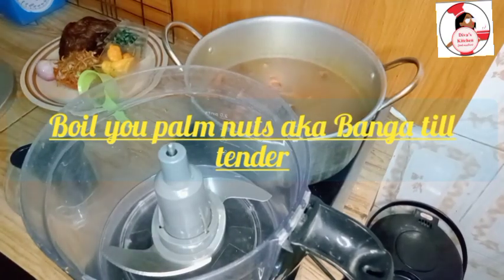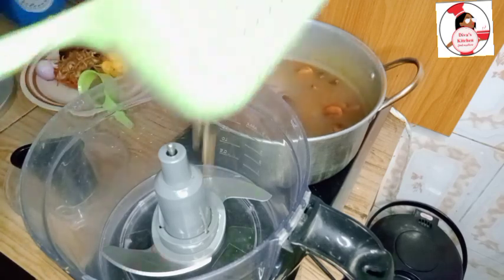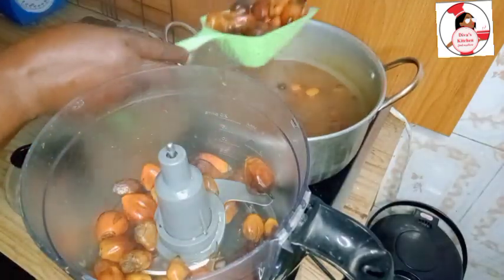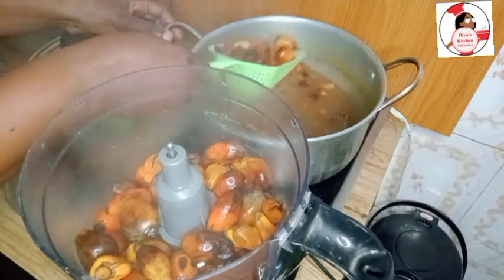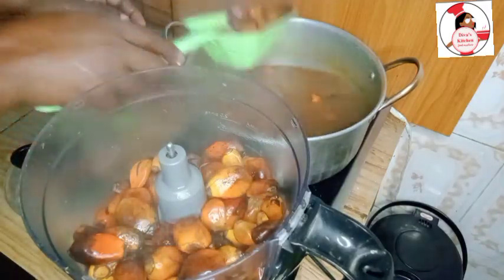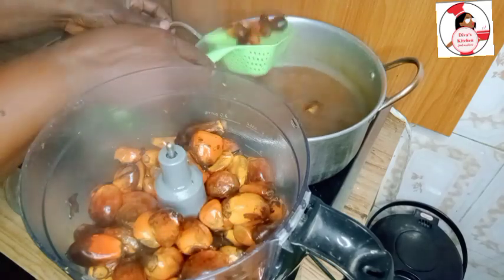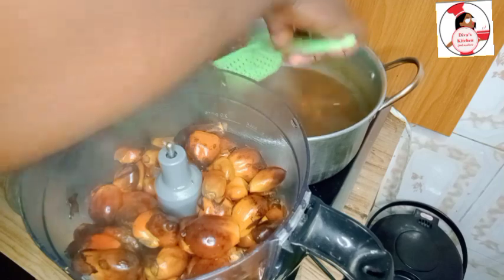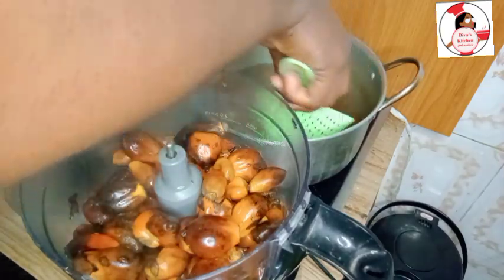Using a food processor to extract pulp from Palm nuts/Banga for your soup or Banga rice.